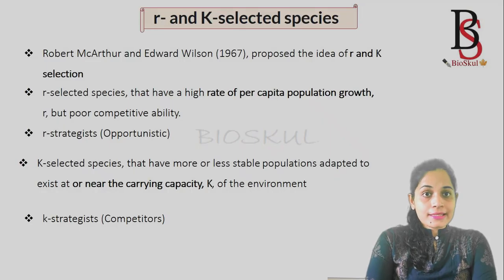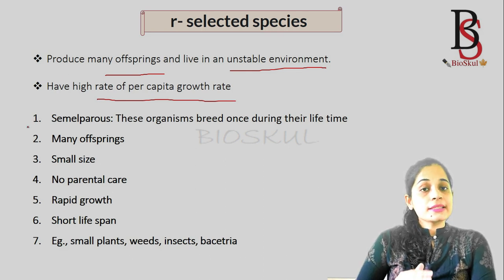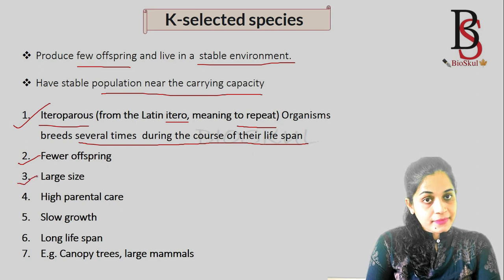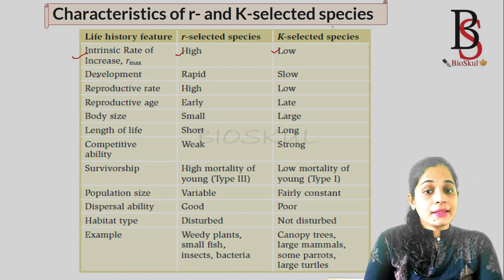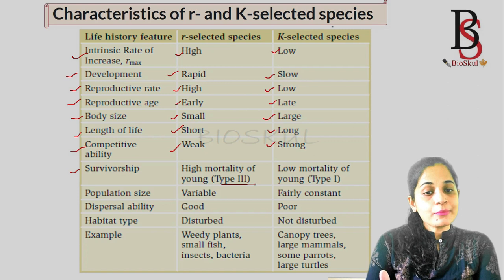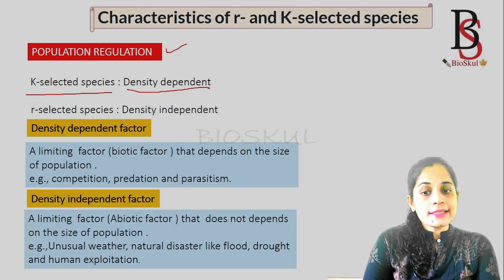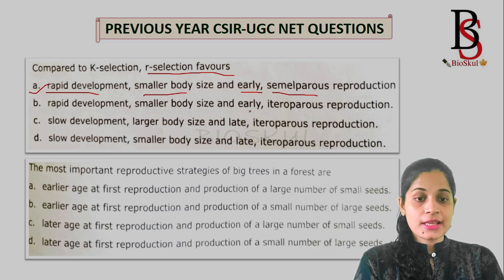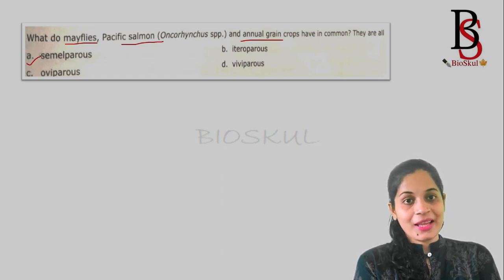r and K Selection /Population Ecology/ CSIR-NET/ By Dr Gayatri Acharya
This population ecology lecture explains about r and K Selection of species and their characteristics with   examples and solved previous year CSIR NET question.

Text : Peter D. Stiling (2012) Ecology: Global Insights & Investigations,McGraw-Hill.

Dr Gayatri Acharya